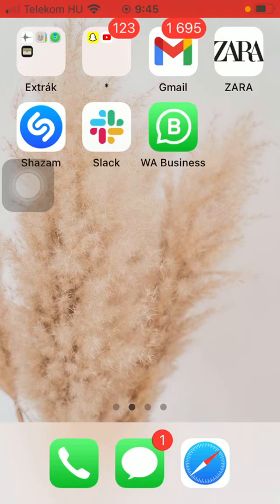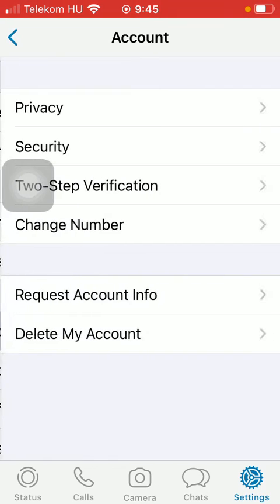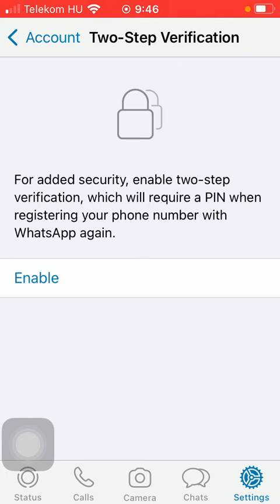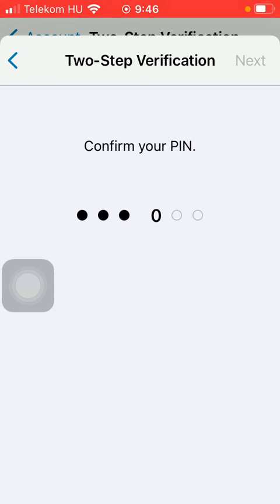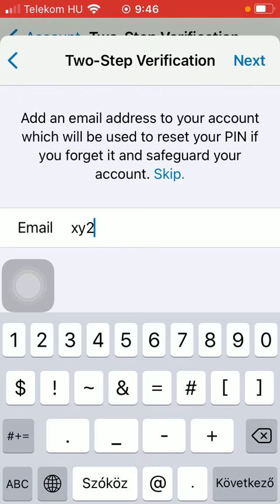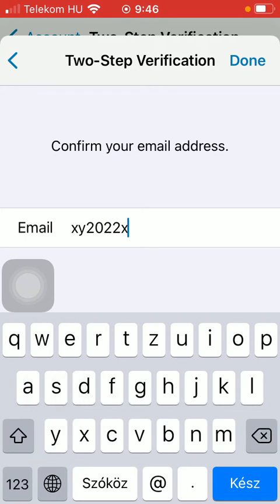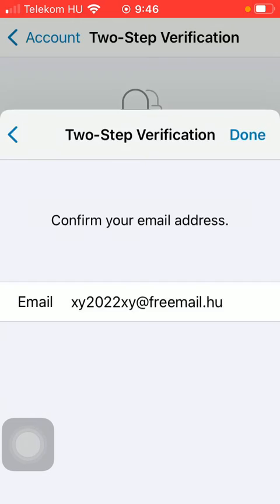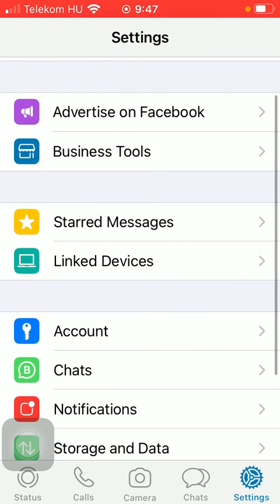How to enable the two step verification function on WhatsApp Business?